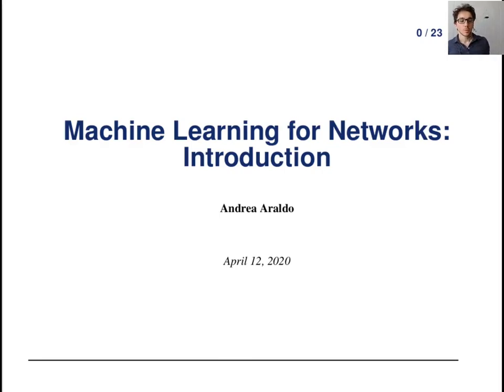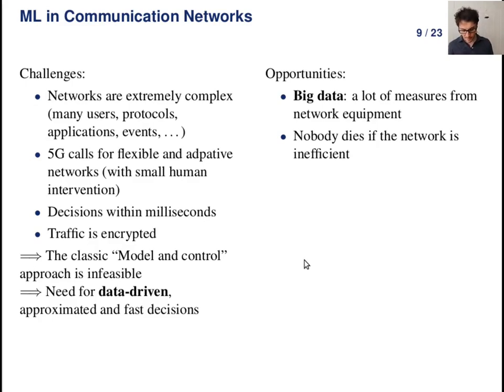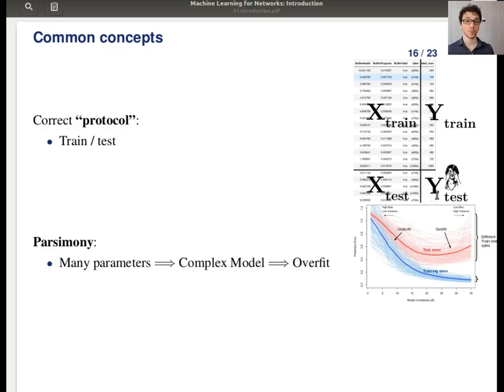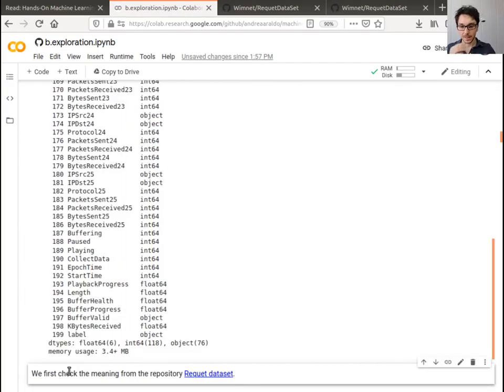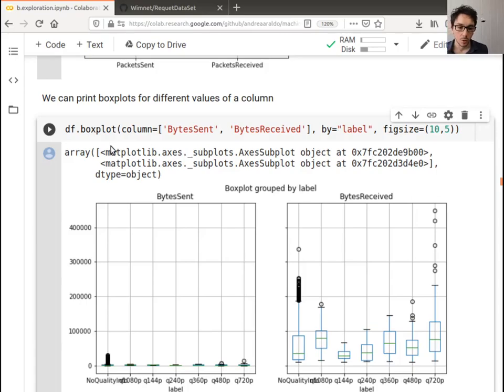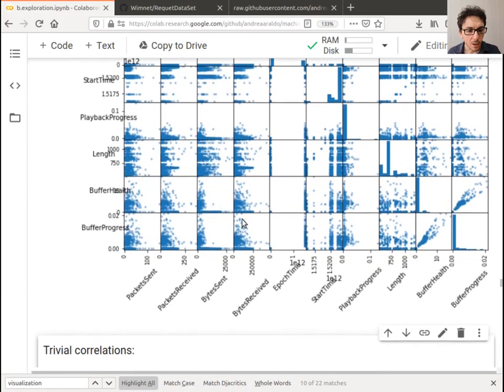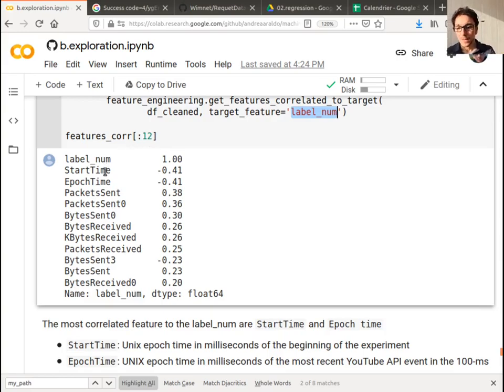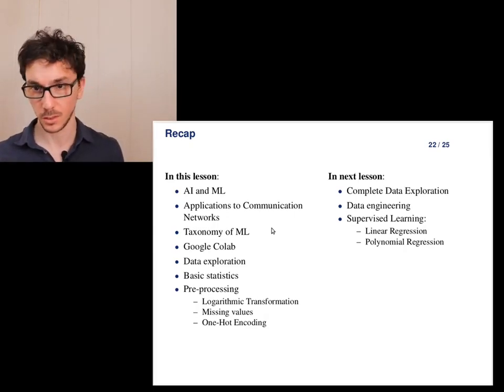1 Machine Learning for Networks: Introduction and Data Exploration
Course on Machine Learning with applications to Computer Networks.

Python code in Google Colab notebooks available there.

In this lesson:

- Introduction to Artificial Intelligence and Machine Learning
- Taxonomy of Machine Learning

- Code on Google Colab
- Data Exploration